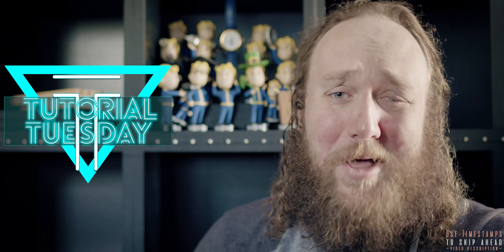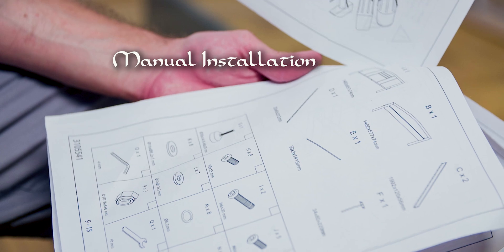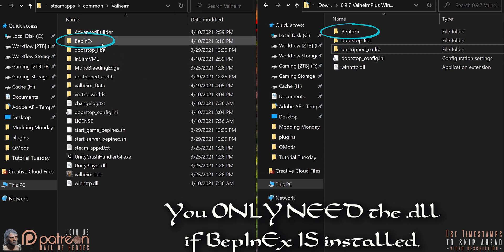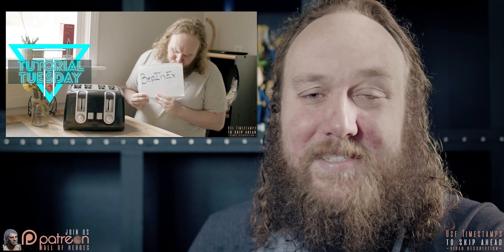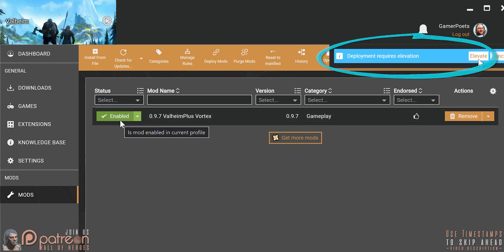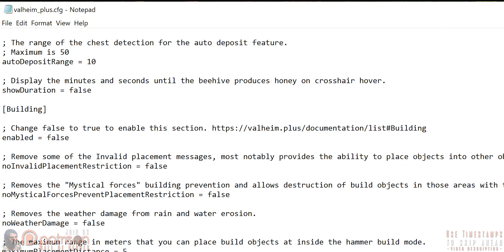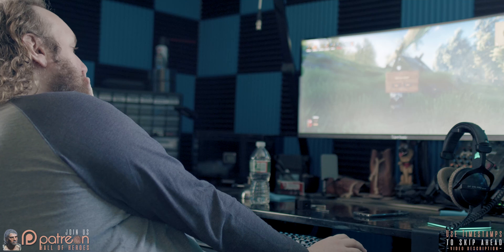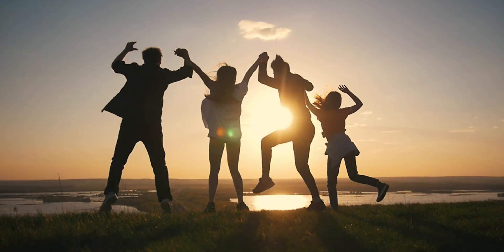ValheimPlus | Basic Installation & Setup | Tutorial Tuesday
How to Mod Valheim with ValheimPlus is a GamerPoets How To Mod guide for the Survival game Valheim.

Video Navigation
0:00 Intro
0:32 Installation
0:54 Manual Installation
1:54 Vortex Installation
2:37 Config & Compatibility